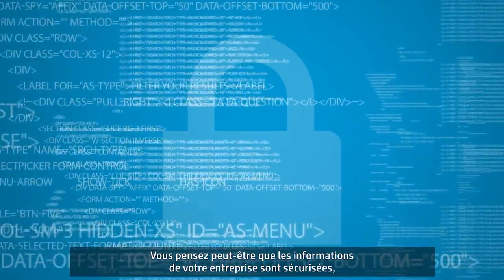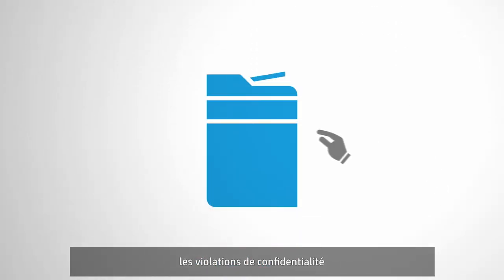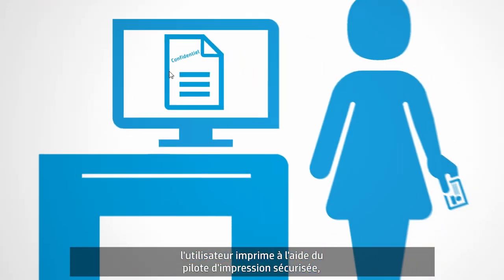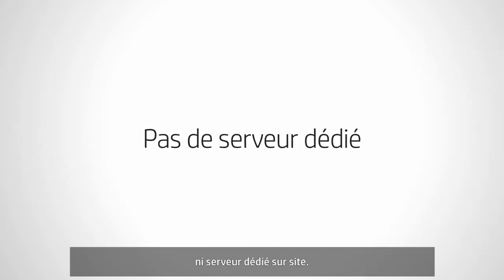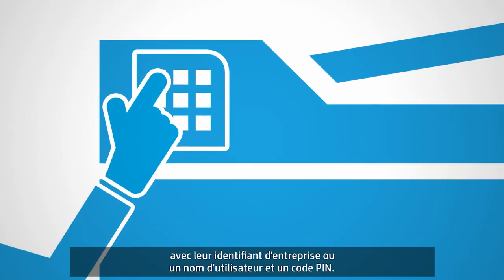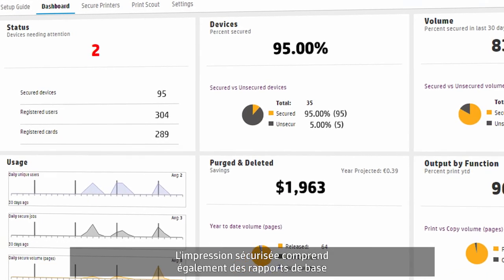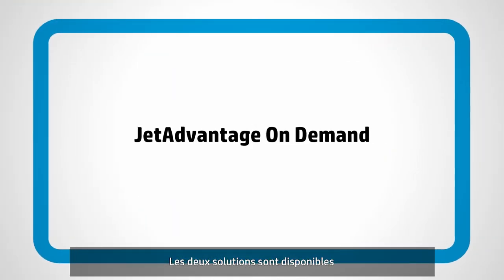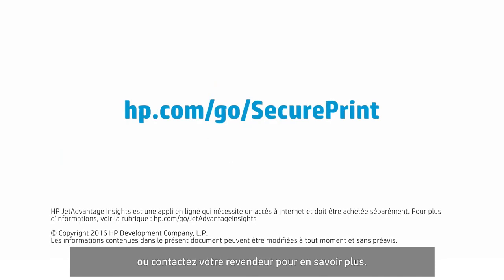FR HP JetAdvantage Secure Print